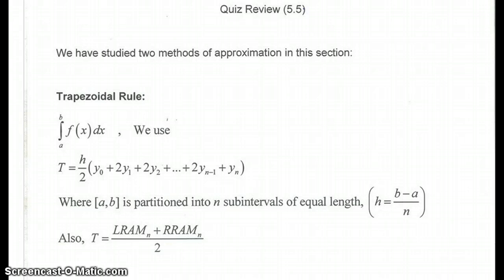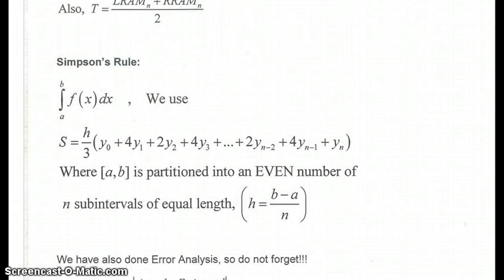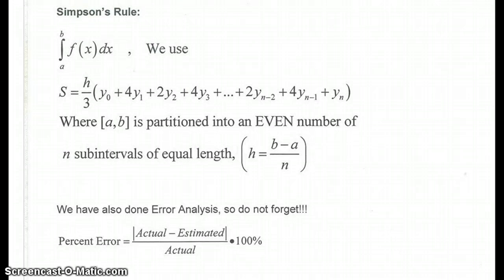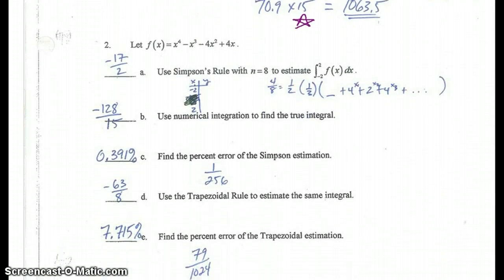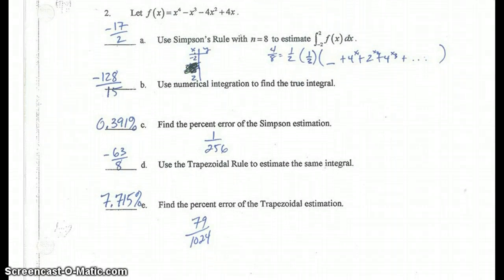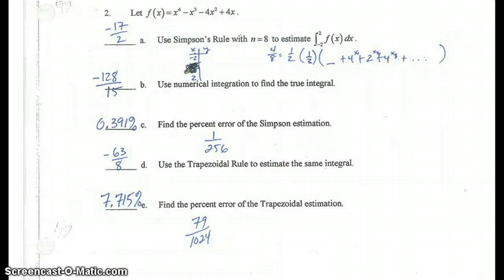Calculus: Reviewing Trapezoidal Rule and Simpson's Rule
AP Calc AB - Reviewing Trapezoidal Rule and Simpson's Rule